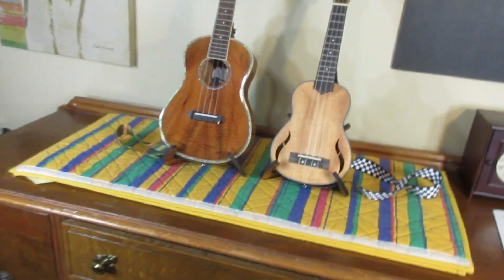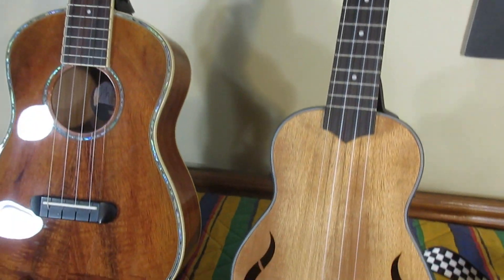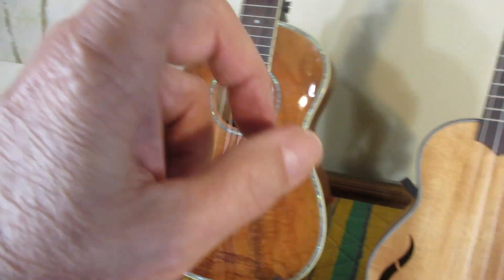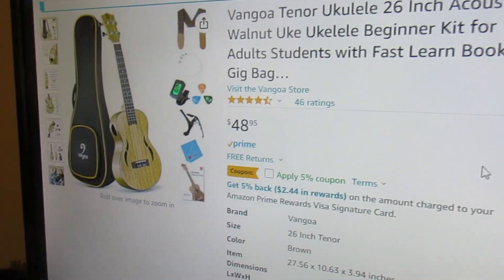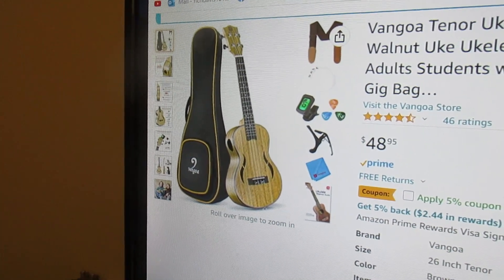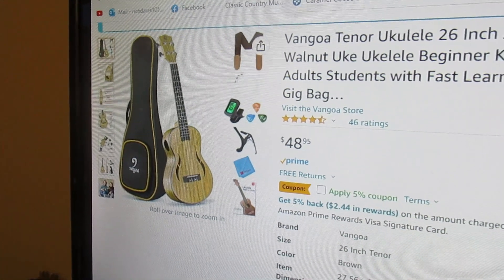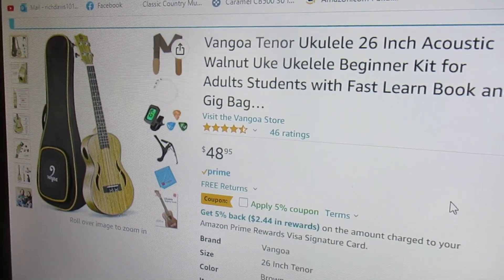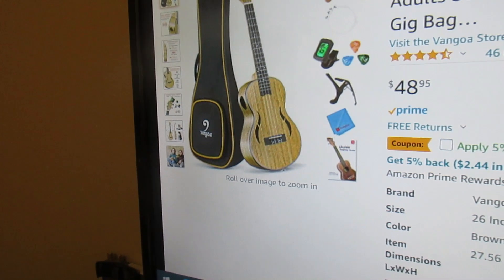Ukulele Deal of the Day. Here's Something Different in Tenor Ukulele!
If you like the look, you should like the ukulele.  I've found these Vangoa ukuleles to be consistently high quality.

Vangoa Tenor Ukulele 26 Inch Acoustic Walnut Uke Ukelele Beginner Kit for Adults Students with Fast Learn Book and Gig Bag…

Here's a way to help my channel:

It would thrill me if you would purchase my book Earth to Outer Space.  It's better than buying me a cup of coffee because YOU actually get something.  And you would be supporting me and what I do on this channel.

You can read the book on any device.  You don't have to have a Kindle.

Earth to Outer Space: An Alien is Here. An Asteroid is Coming. Will Earth Survive? Author, Rich Davis.  Kindle Edition